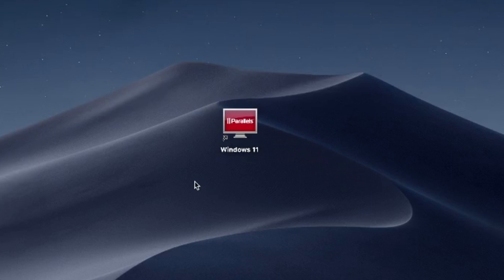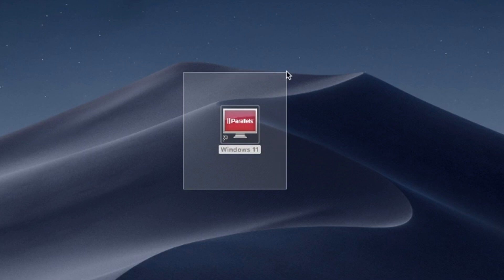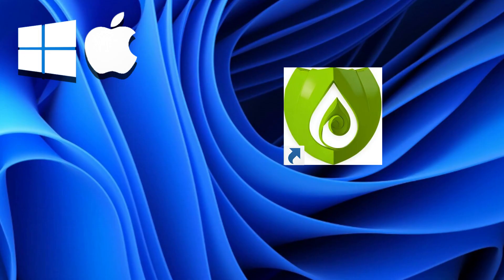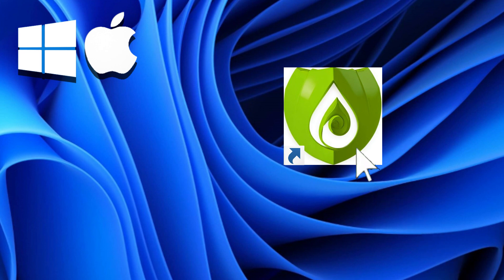How to Install PC Cleaner Pro App Windows Version on MacBook (Mac OS) Intel/M1,M2